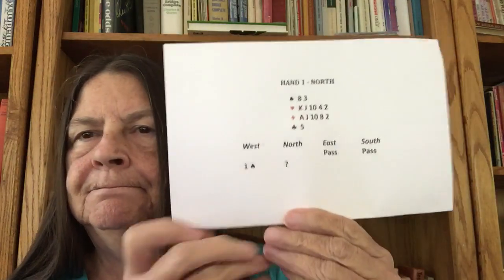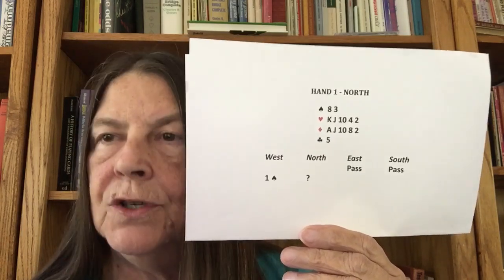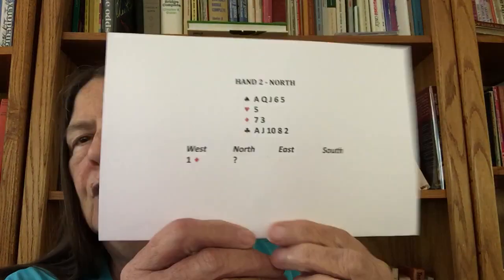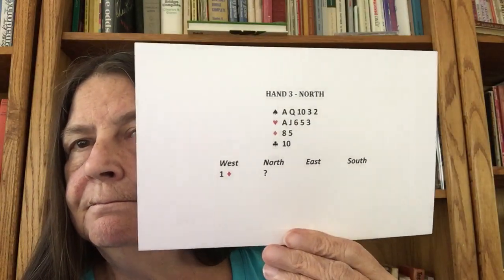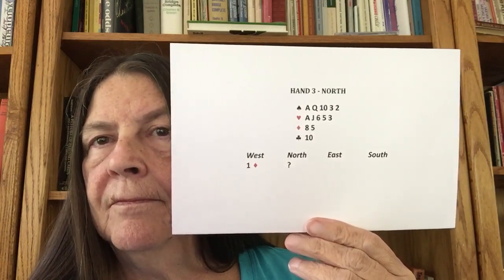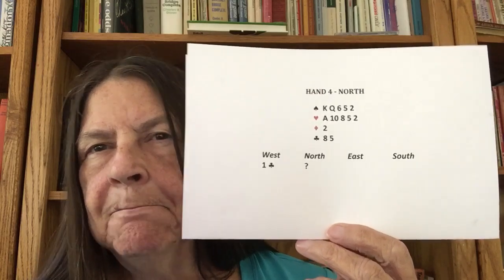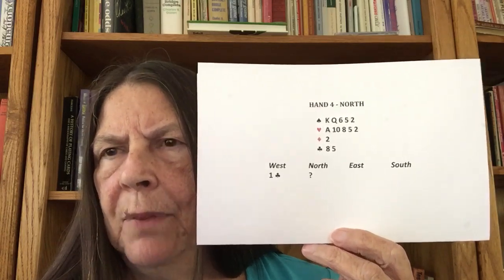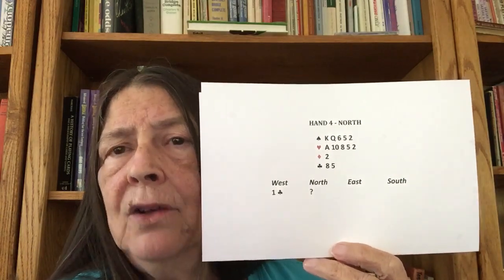July 8, 2020